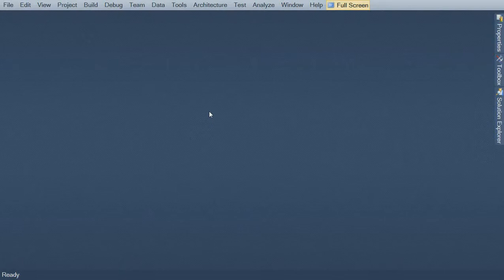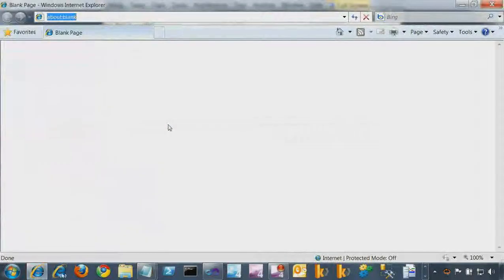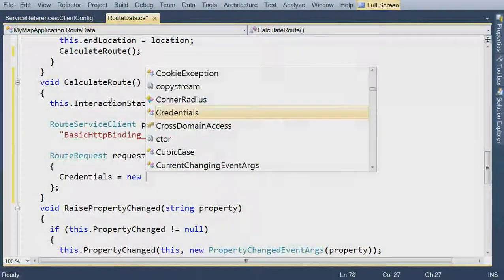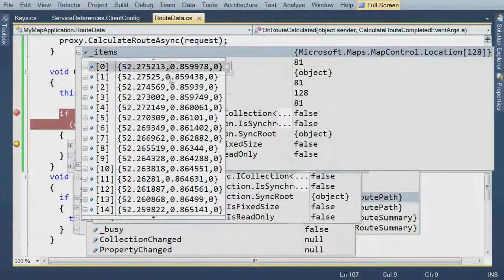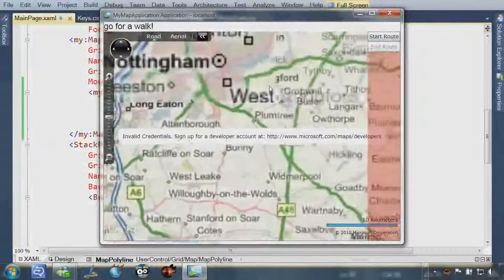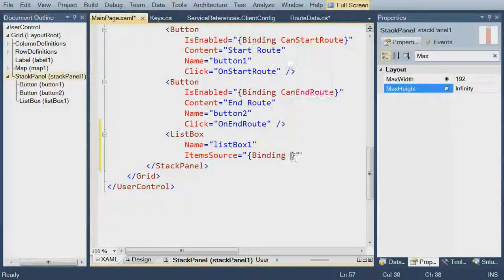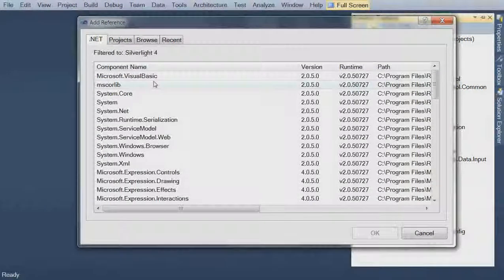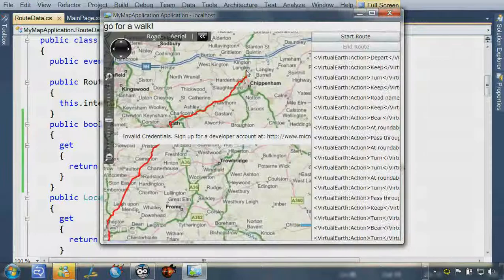An Introduction to Microsoft Silverlight 4 - Part 1:2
Activetuts+ and ActiveDen are broadening their horizons. Today sees the beginning of regular Microsoft Silverlight content being published on Activetuts+ and I'm thrilled to say we have Silverlight Evangelist Mike Taulty on board to help us meet demand!This is the first of two screencasts (the second coming tomorrow) demonstrating how to build a simple Silverlight 4 map application. Go on - check it out and let us know what you think!